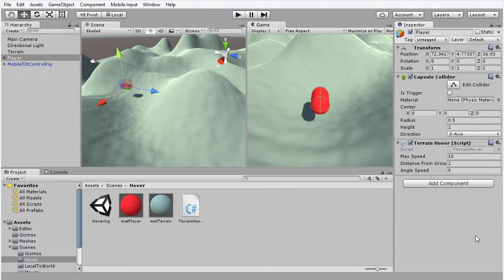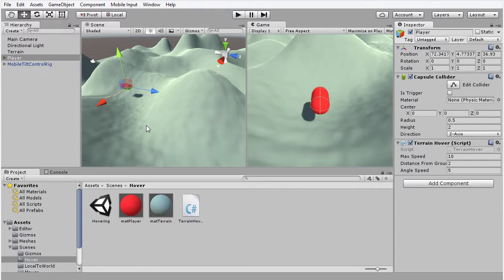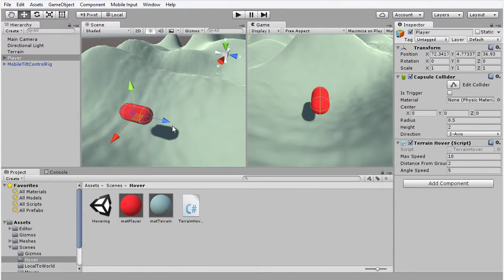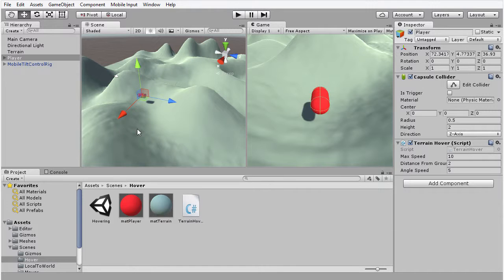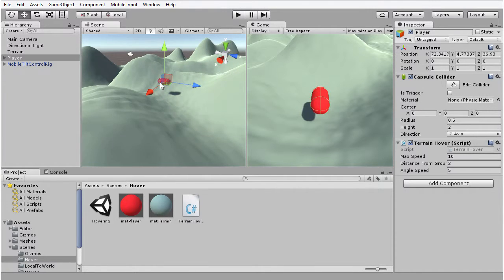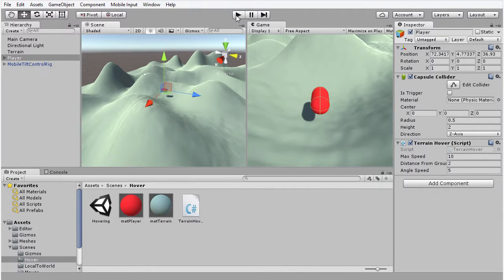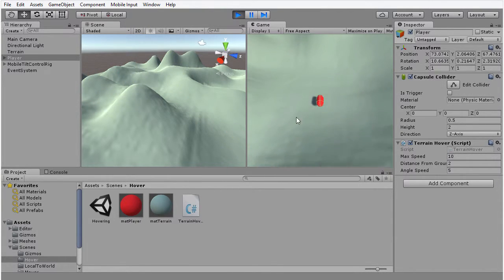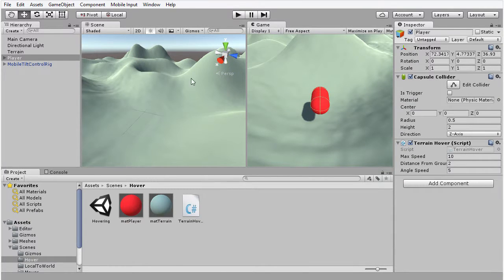09 Terrain Hovering Project